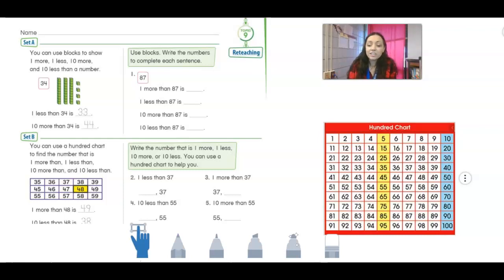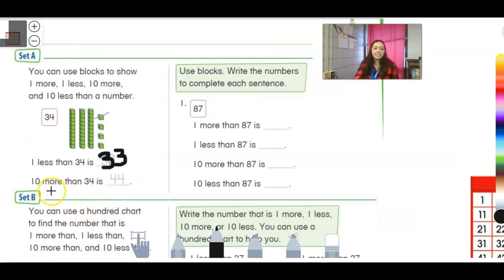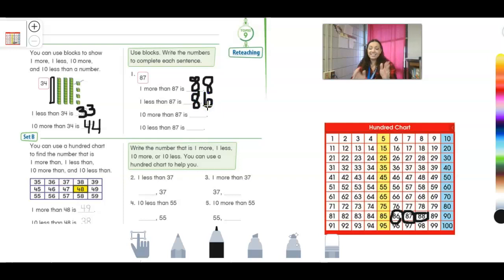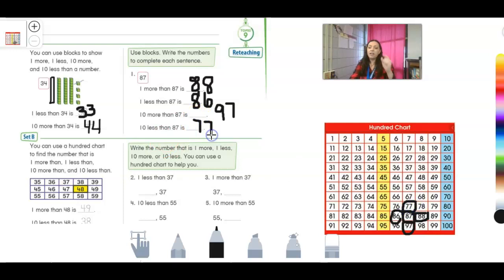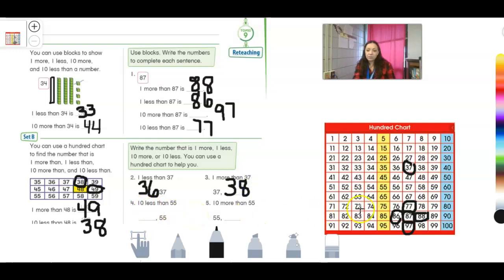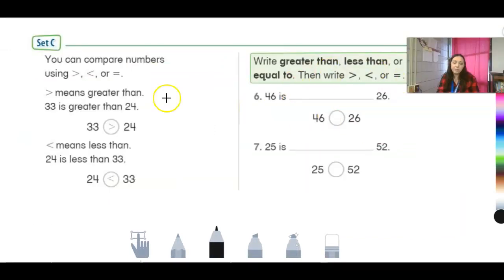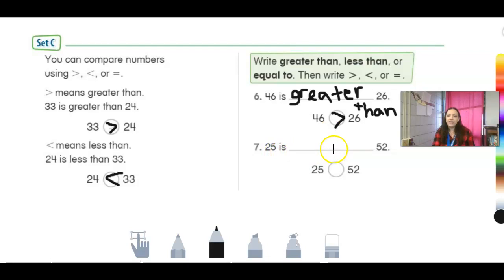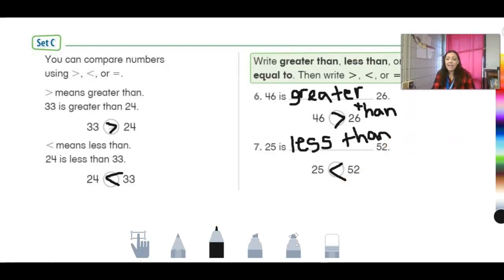Topic 9 Review